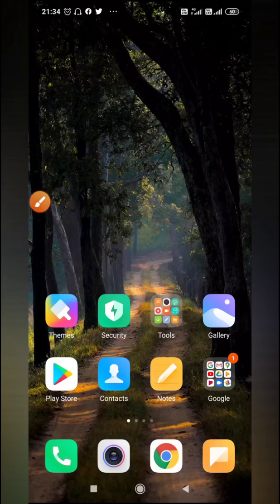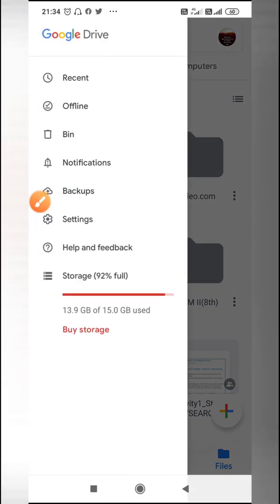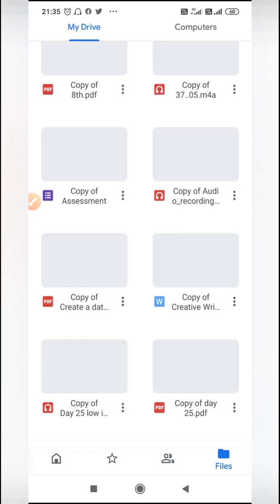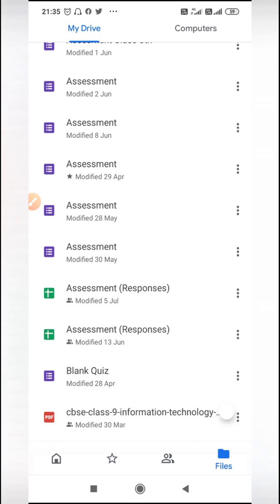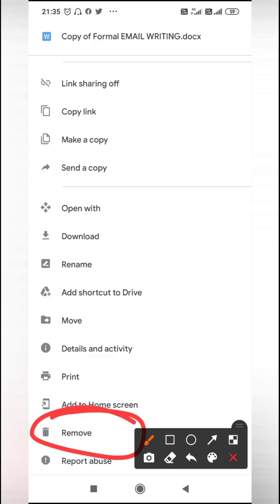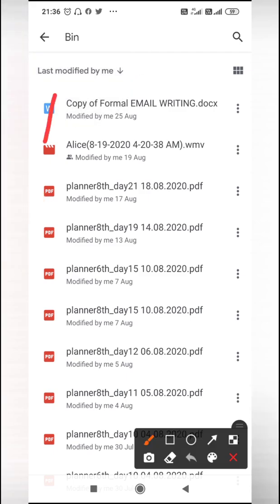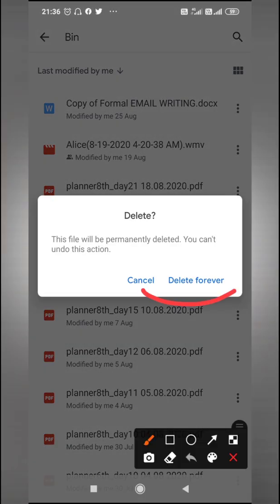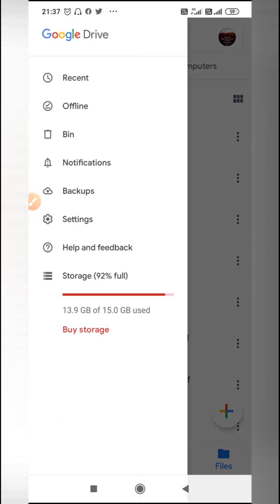How to free up space and manage Google Drive via Smartphone/ Mobile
Due to lockdown we all are teaching as well as learning online, so all the data gets piled up on Google drive. In personal accounts, only 15 GB space is available and we have to use it according to requirement. The data from Google drive can be saved in Hard disk or internal Memory available on your laptop by download option.After keeping data saved, we can free up our Google drive by simply removing data from the Google Drive.

The memory freed up will be visible in  24 hours.